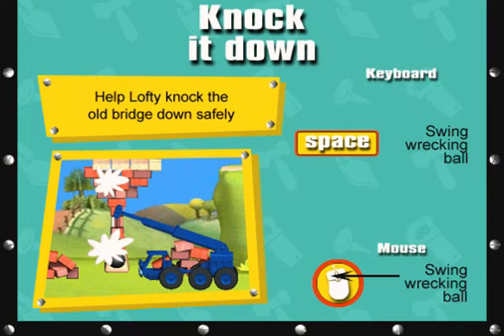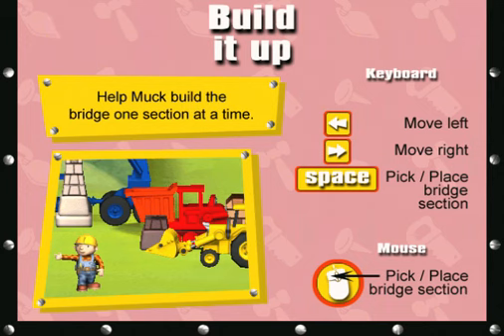Bob The Builder Can We Fix It Pc Game Part 7 Can We Build It No Commentary